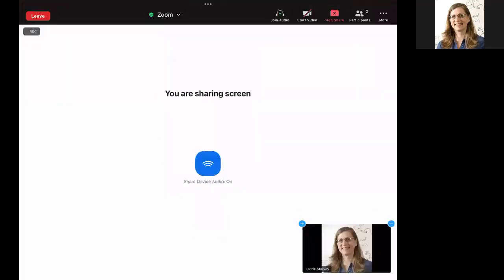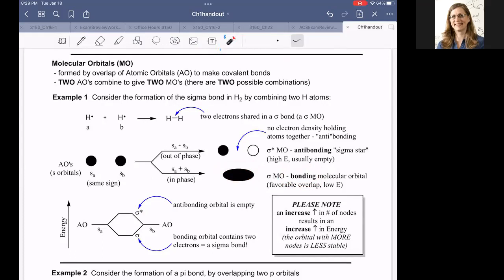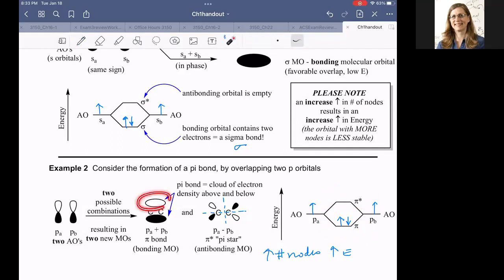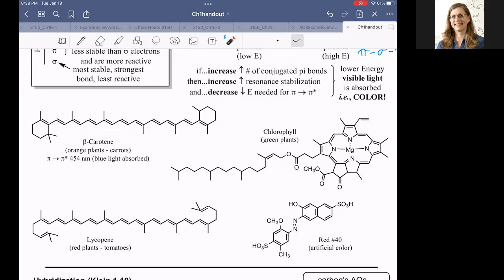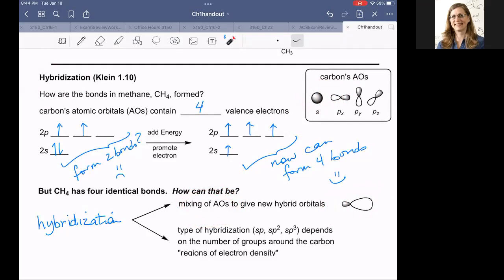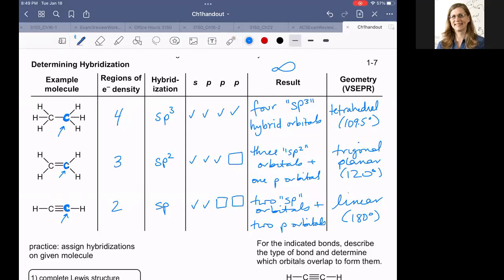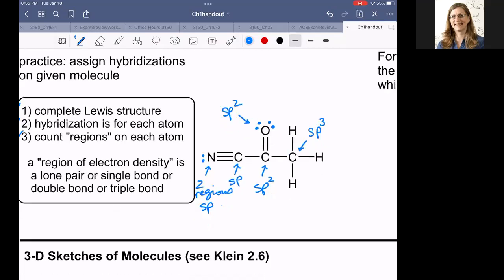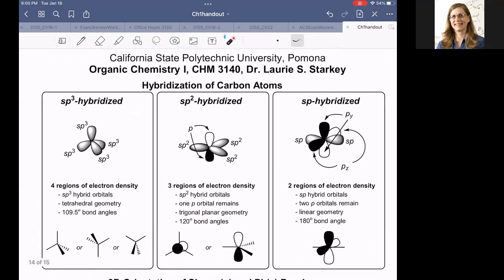CHM 3140 - Chapter 1, Part 3 (Bonding and Hybridization)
Skeleton Notes pages 1-5 to 1-7